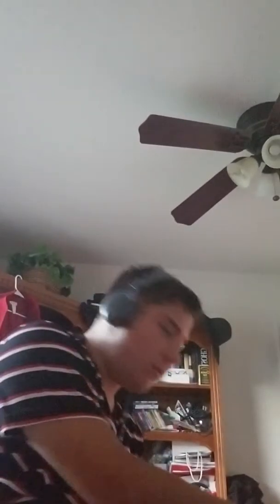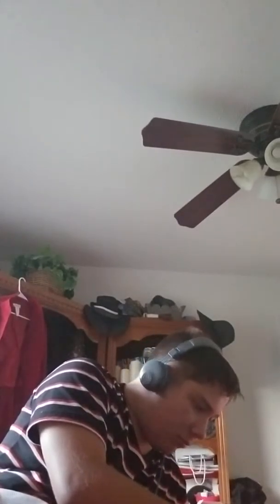All Tones of the Wheelock MT